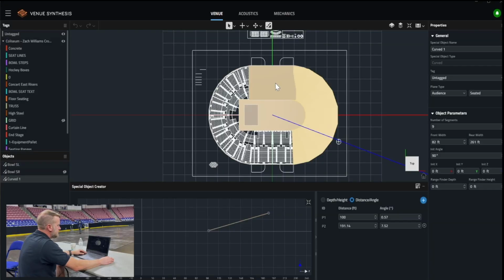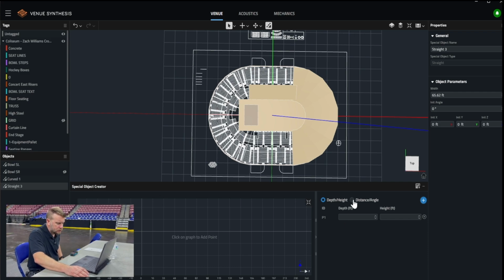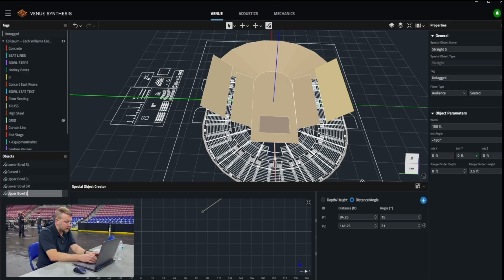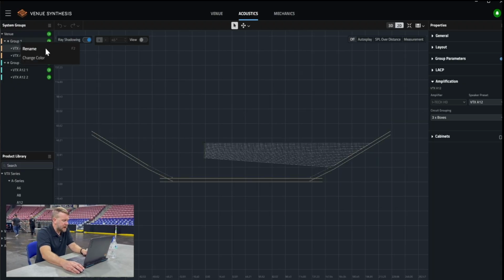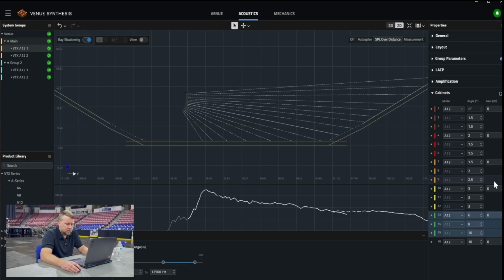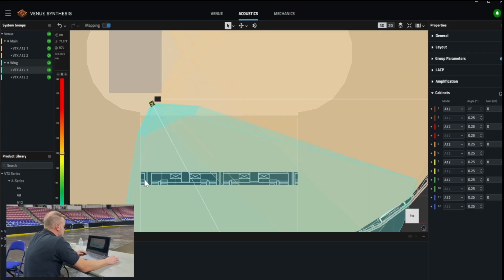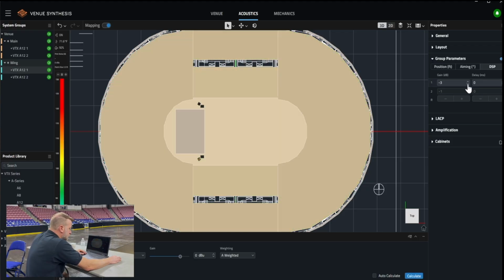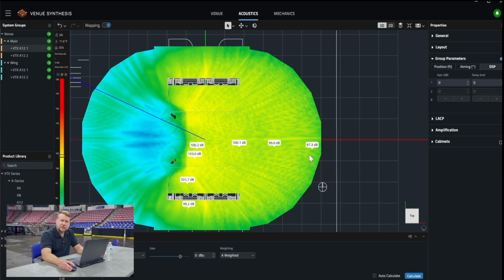Venue Synthesis Arena Workflow Pt 2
Walking you through my workflow with JBL's Venue Synthesis. This is how I model an arena and create array predictions on show site.